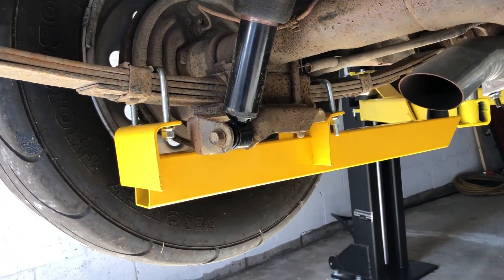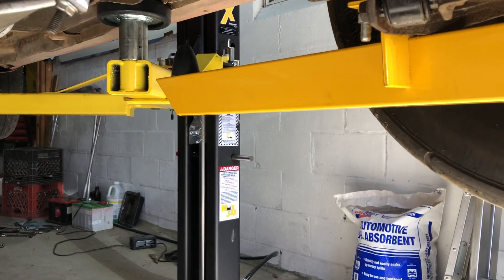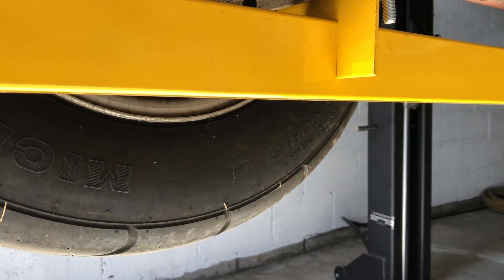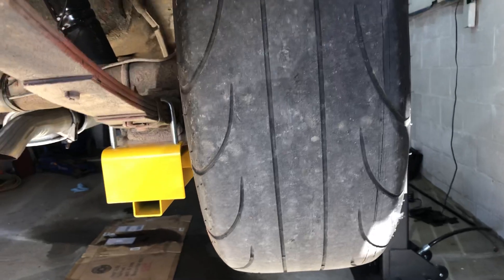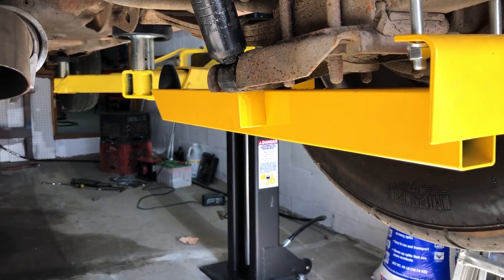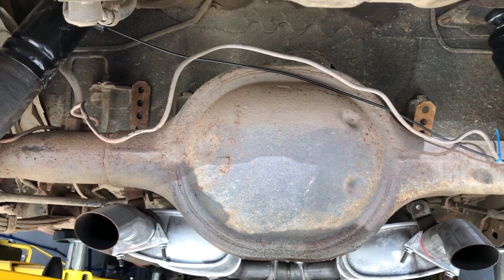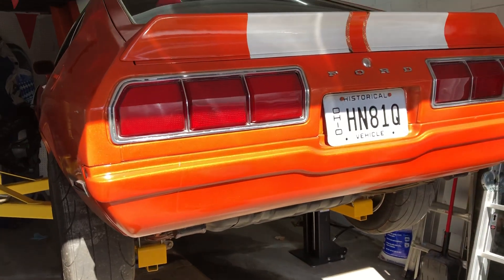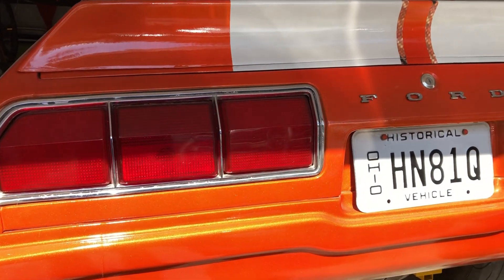Mustang II traction bars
Mustang II traction bar instal and problems that occur while trying to make them work.